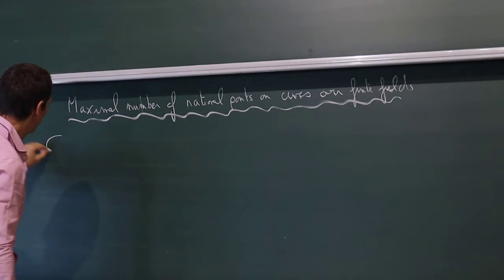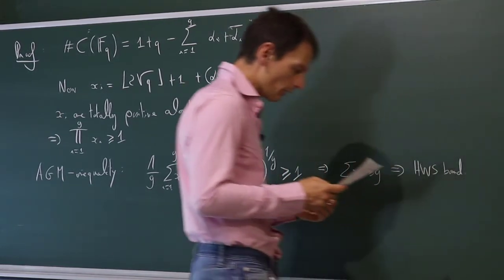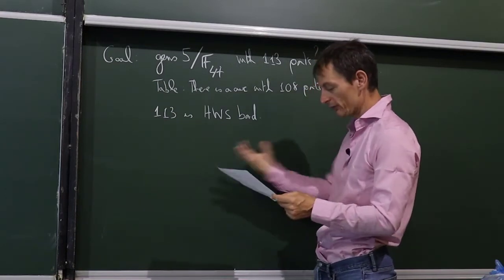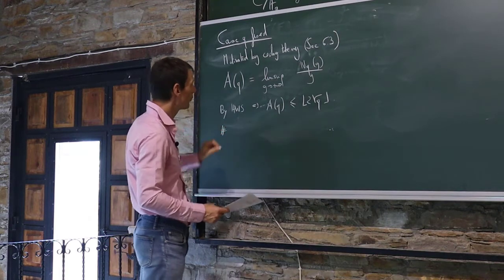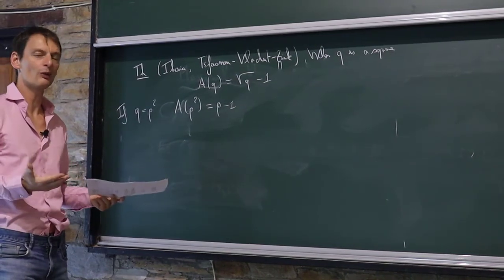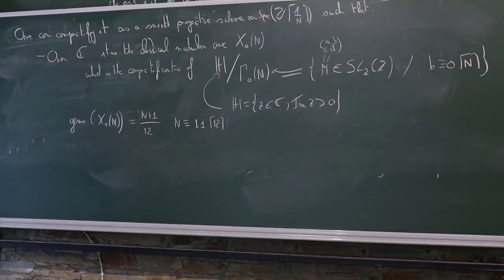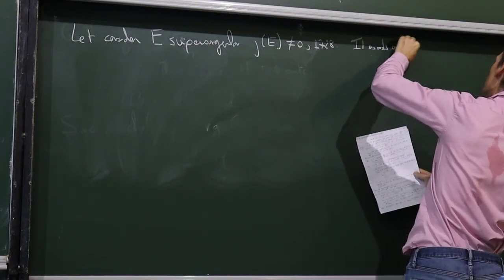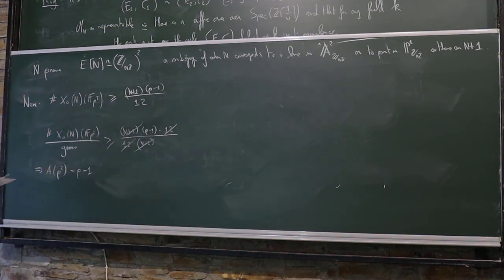Online Course #7 - Geometry and Arithmetic of Low Genus Curves by Christophe Ritzenthaler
☝️Christophe Ritzenthaler is professor at Rennes 1 university and since September 2020, and executive director of CIMPA (Nice, France).